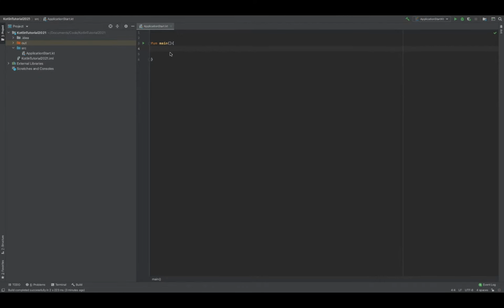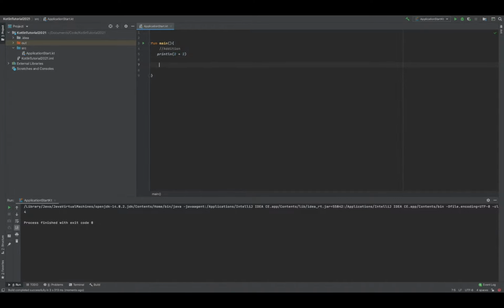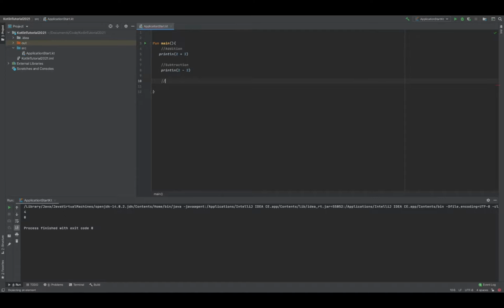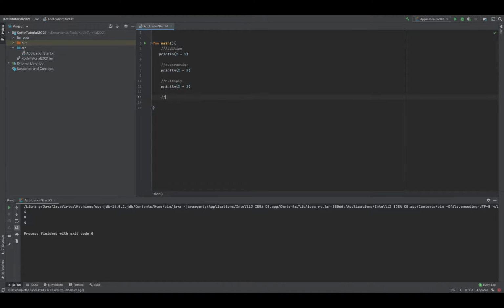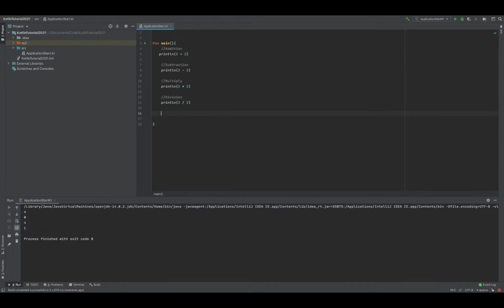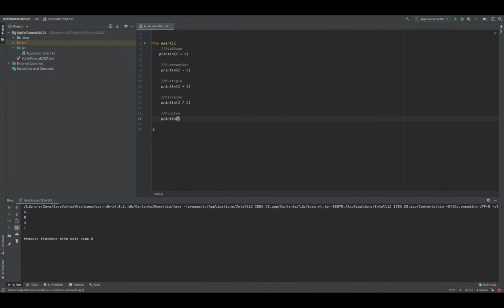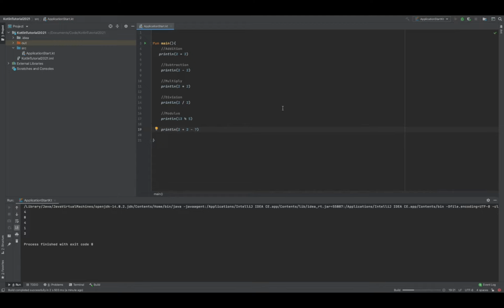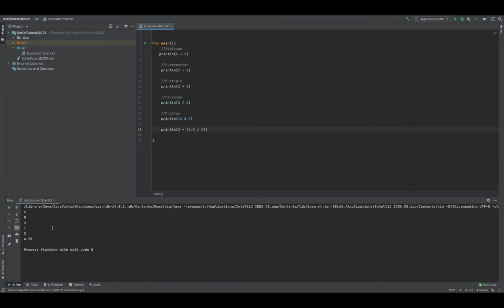Kotlin Beginner Tutorial 9 | Arithmetic Operators